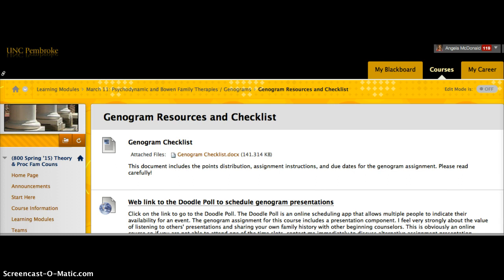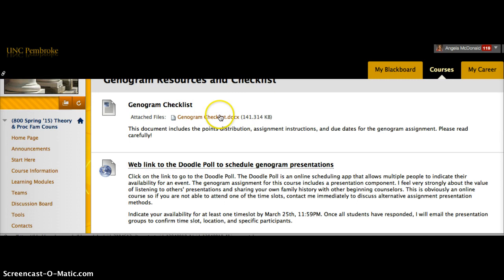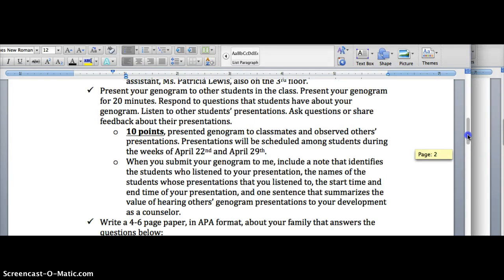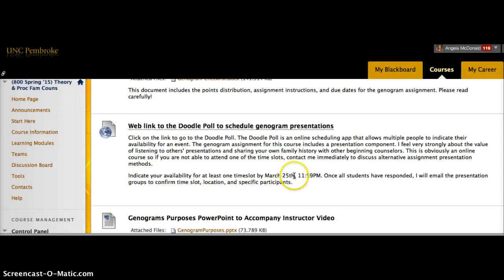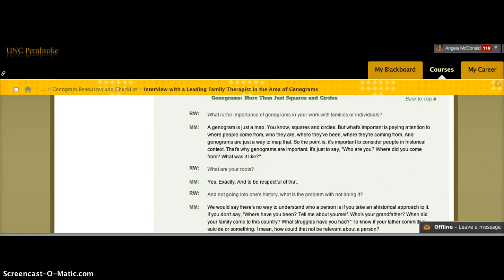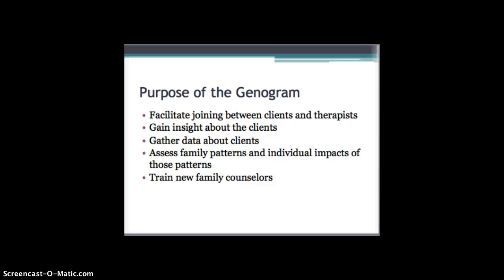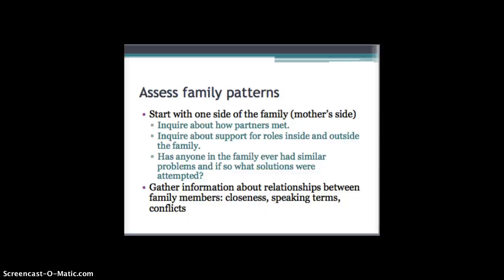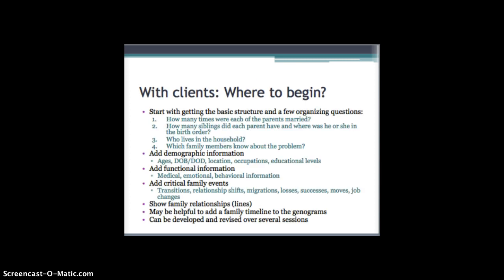CNS 5850: Genograms